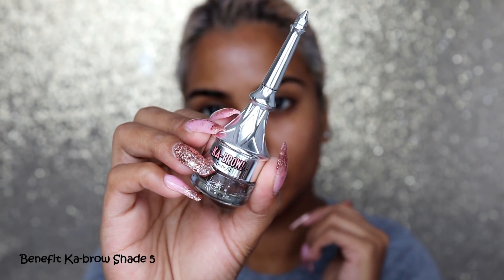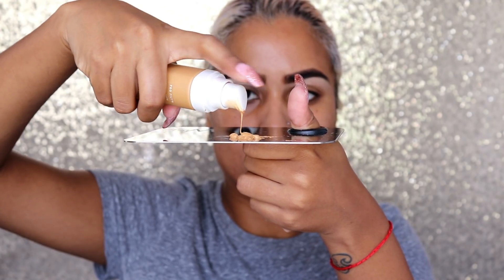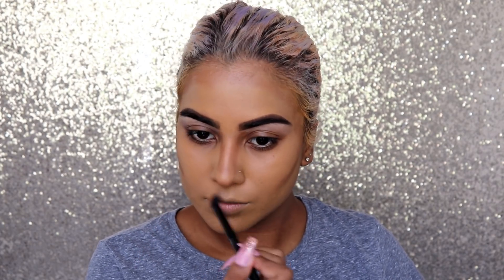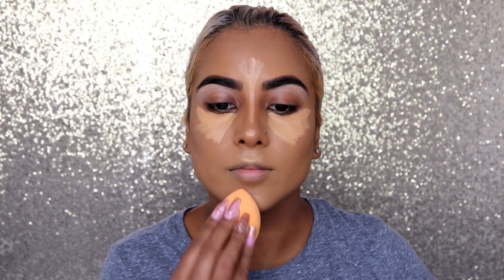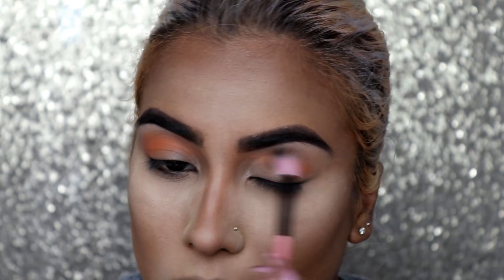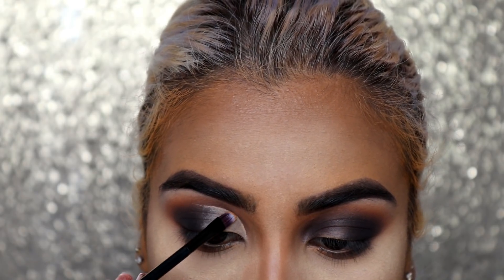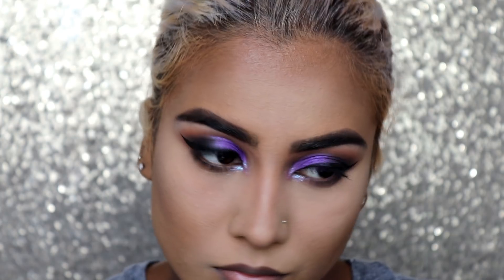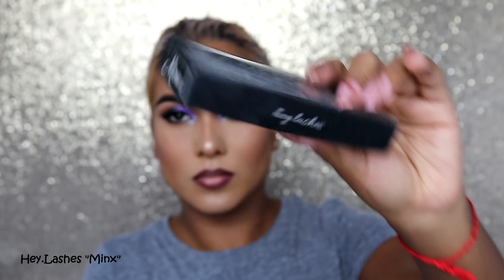24th Birthday Slay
15% code:   SANESH15
25% code:  SANESH25